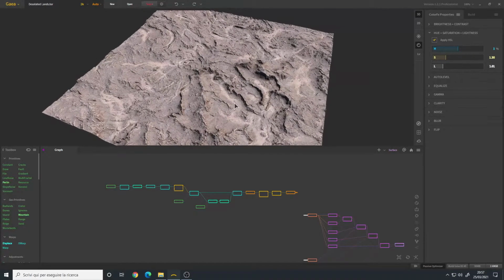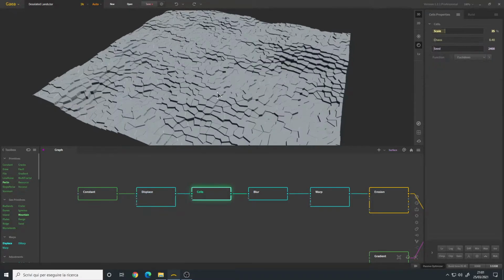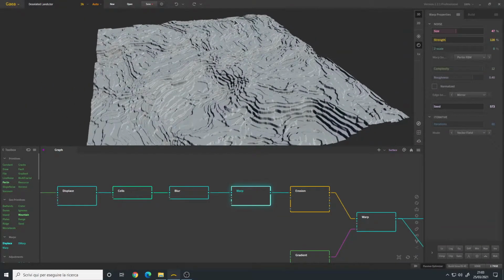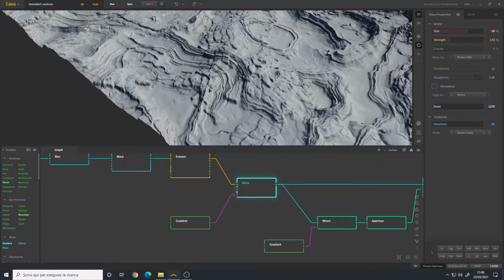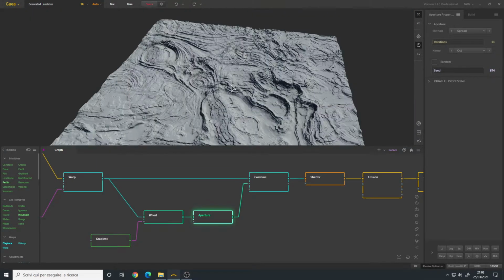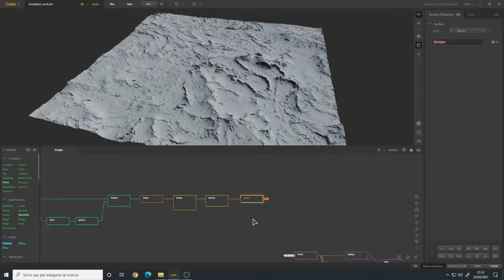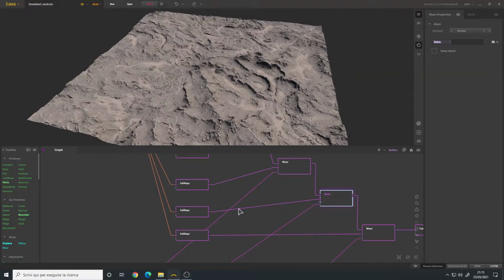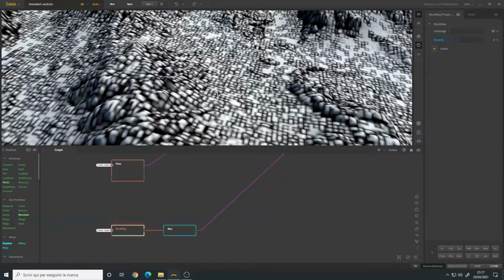Gaea 1.2 Tutorial | Desolated Lands Terrain Breakdown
A breakdown of a terrain i made as an experiment for checking out a new workflow.